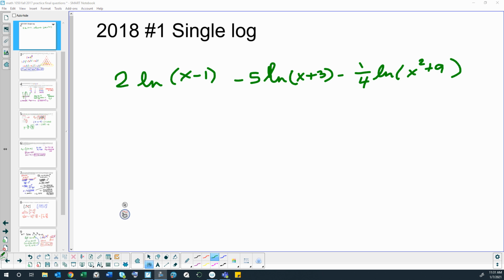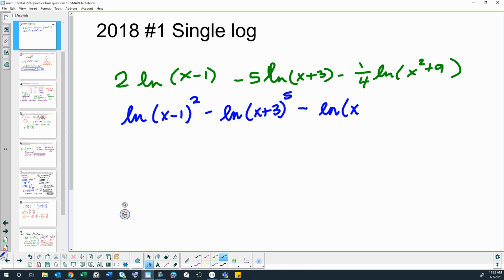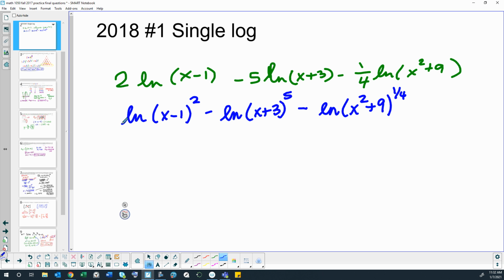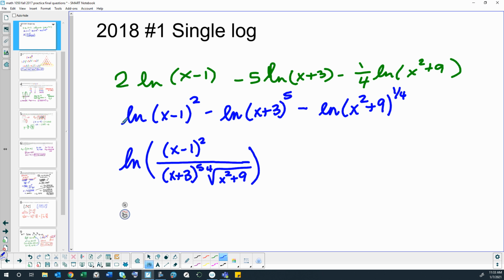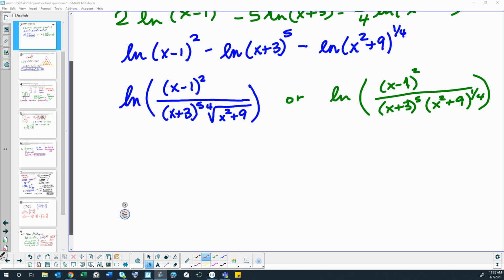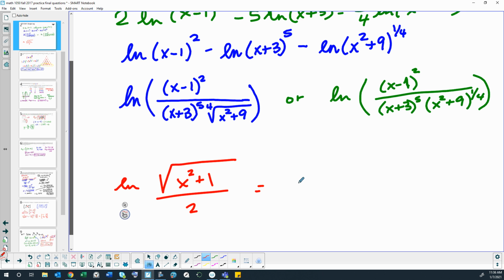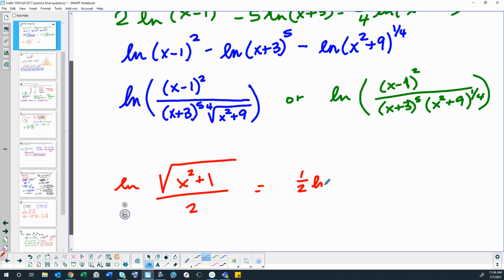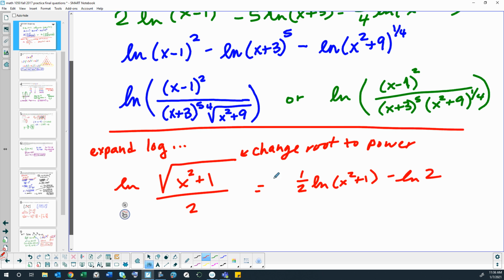math 1050 2018 practice final question 1